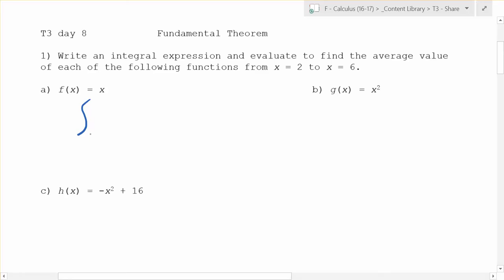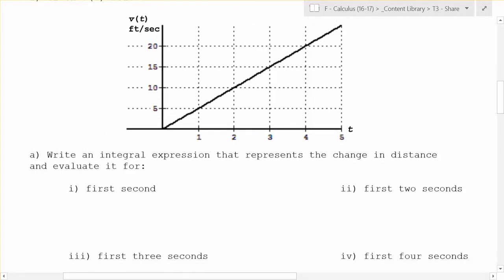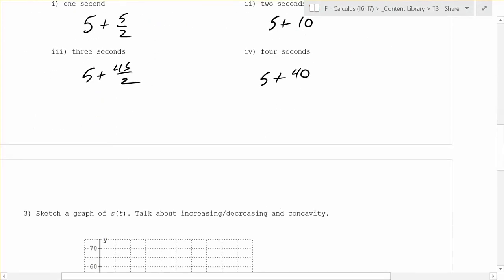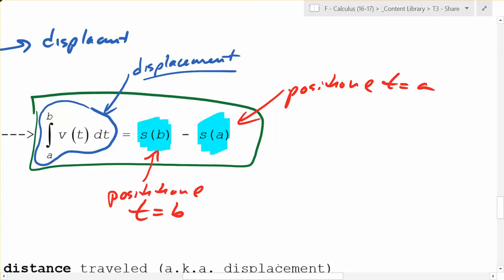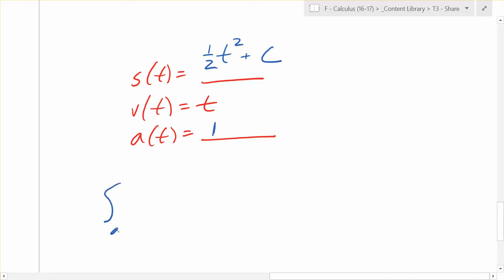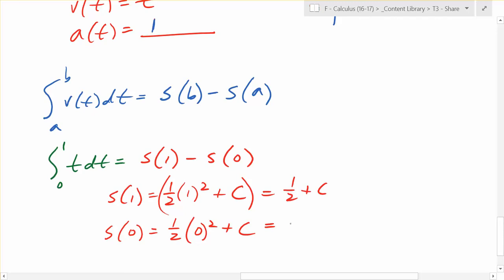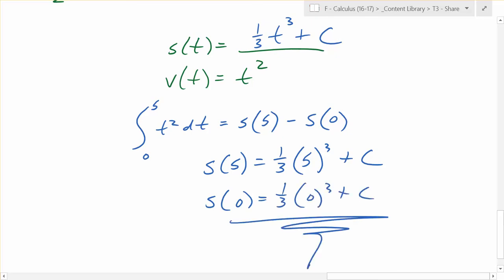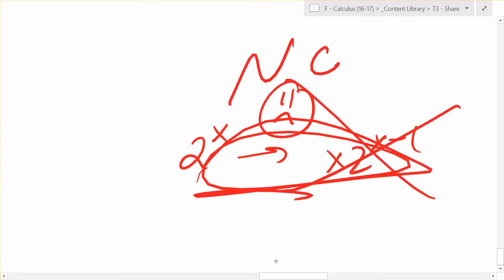F Period - Calculus - 4/4/17